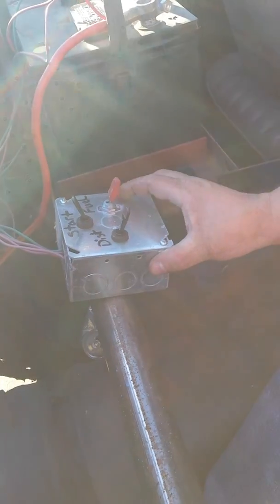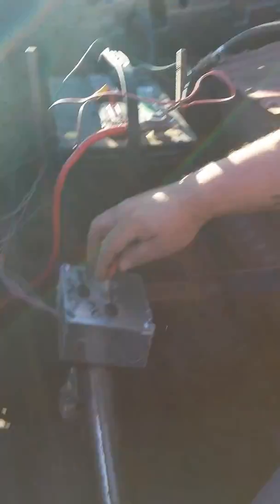A little welding and trunk bending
Bent the trunk to hopefully get the back to bend right. Adjusted the shifter linkage and welded in the switch box